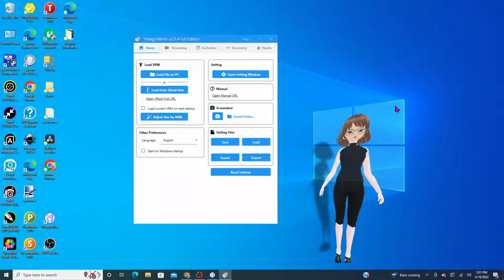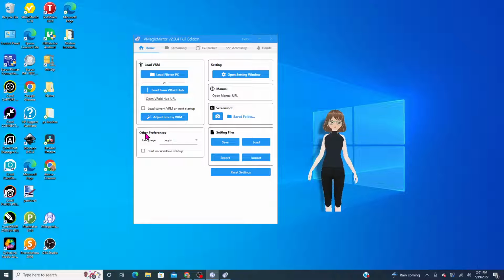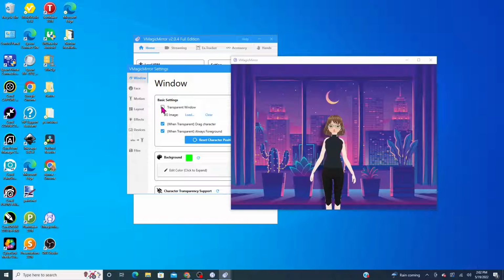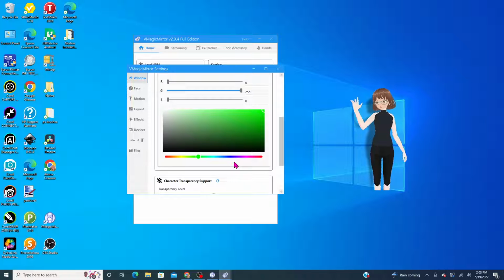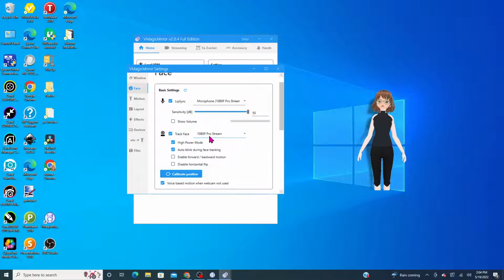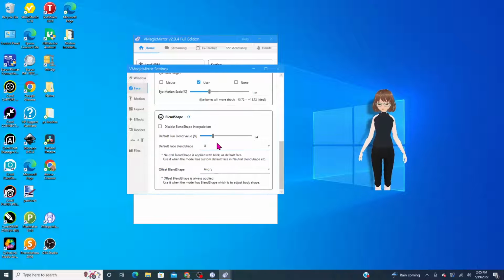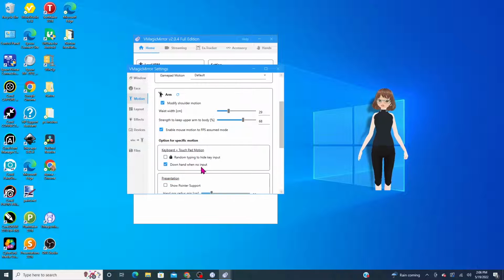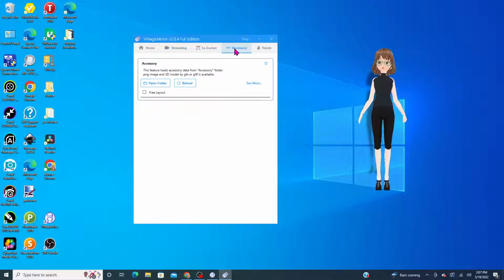Getting Started Beginner tutorial Vmagic mirror and OBS Studio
In this short short, I show you how to use the avatar you created in VRoid, and how to set up your VMagicMirror to run in OBS Studio so you can start screen recording and/or stream.